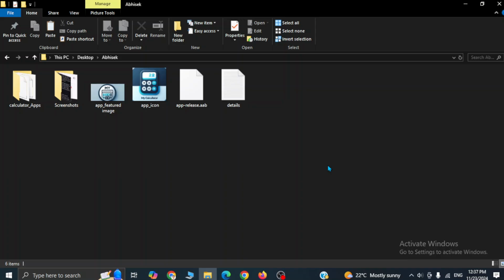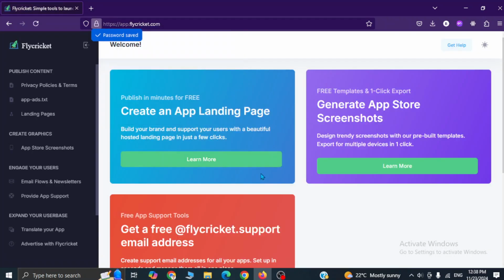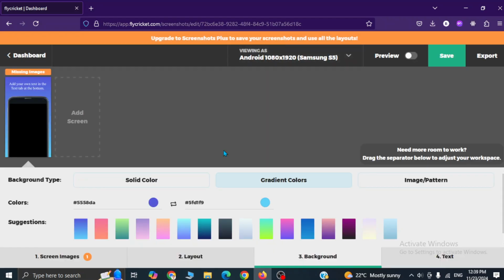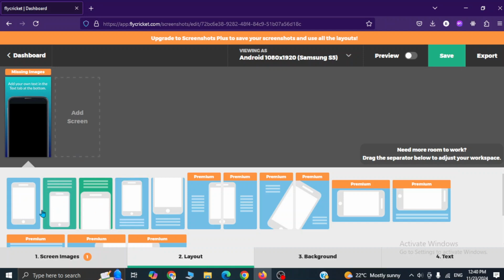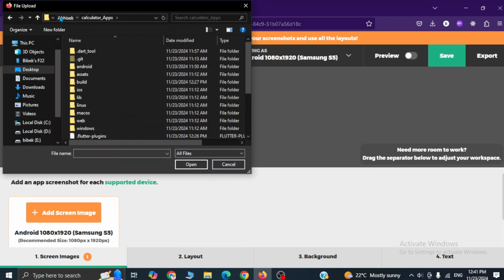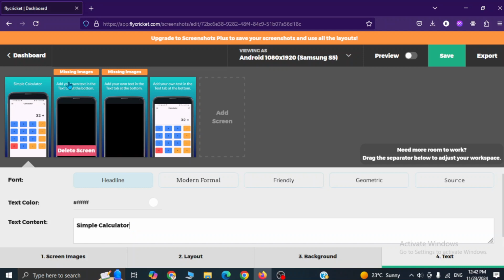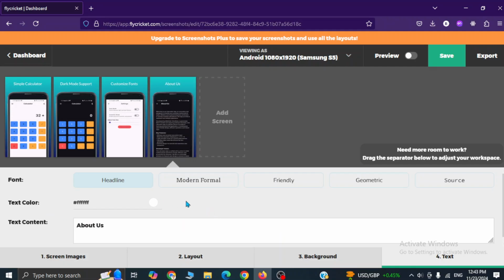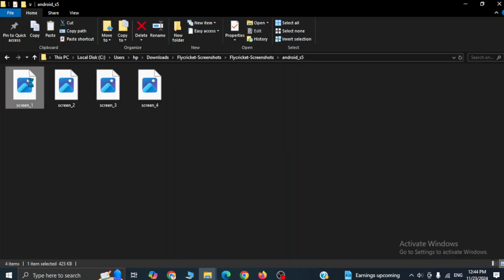How to Create Beautiful App Screenshots for the App Store & Play Store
How to Create Beautiful App Screenshots for the App Store & Play Store  Using Flycricket?
Want to create stunning app screenshots effortlessly? In this video, I’ll show you how to use FlyCricket to design beautiful and professional app screenshots for your mobile app.
 FlyCricket makes the process simple, fast, and effective, helping you showcase your app in the best way possible for the App Store and Google Play Store. 🎨

✨ What You'll Learn:

How to set up and use FlyCricket
Customizing layouts, colors, and text for your screenshots
Tips to make your screenshots stand out and attract more downloads
🚀 Why FlyCricket?
With its intuitive interface and pre-made templates, FlyCricket is the perfect tool for developers and designers to create high-quality app screenshots without any hassle!